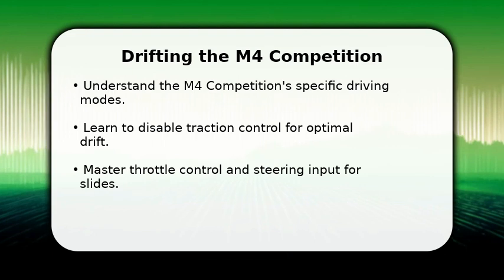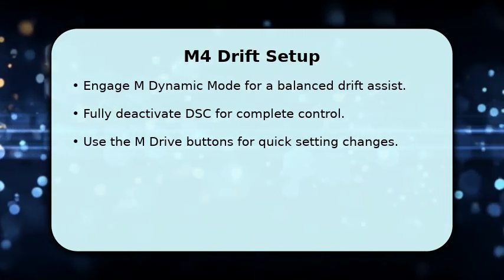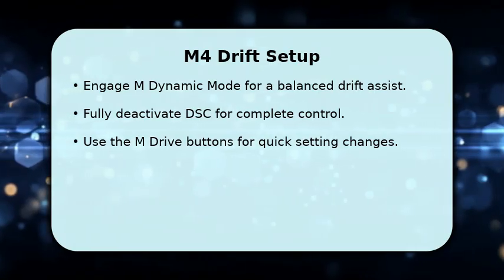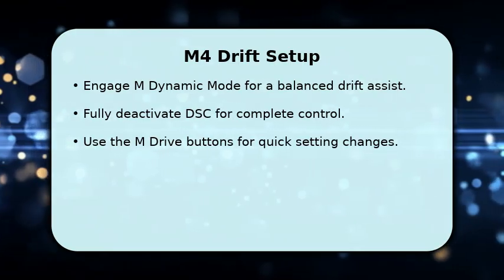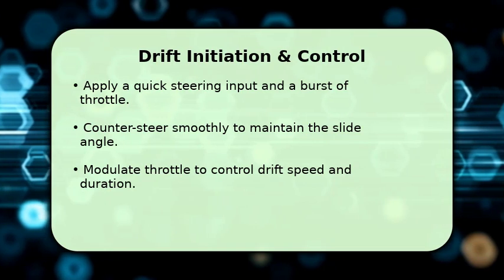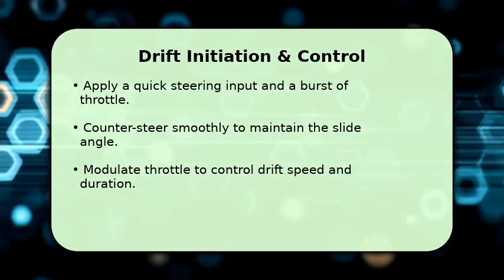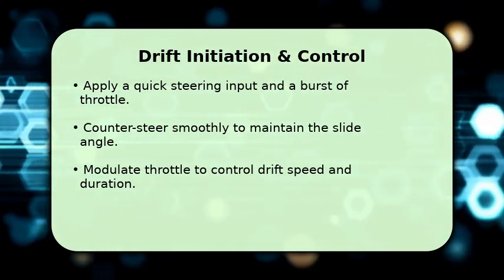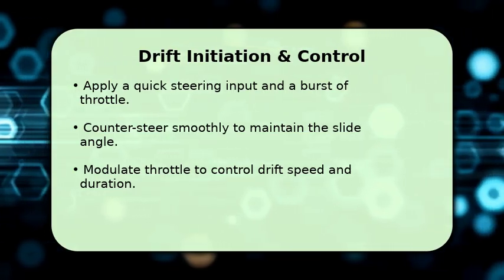How to Drift BMW M4 Competition (Only Way)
In this video, we'll cover the essential steps and techniques for drifting a BMW M4 Competition. From understanding the car's dynamics to mastering the art of throttle control, we'll break down the process into manageable chunks. Whether you're a seasoned driver or just starting out, this guide will provide you with the knowledge and confidence to take your drifting skills to the next level.

drifting bmw m4 competition, how to drift bmw m4, bmw m4 competition drifting tips, drifting techniques for beginners, bmw m4 handling and dynamics, drift car setup and tuning, throttle control for drifting, braking and acceleration for drifts, drifting on a track or circuit, advanced driving skills for drifters